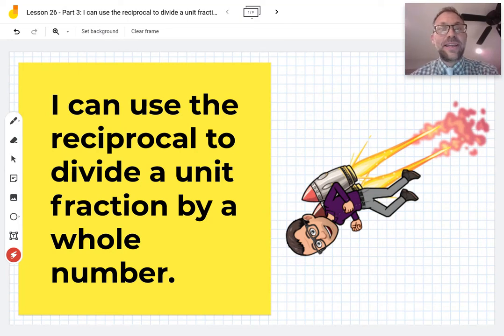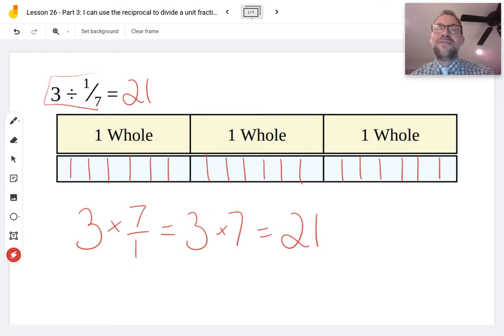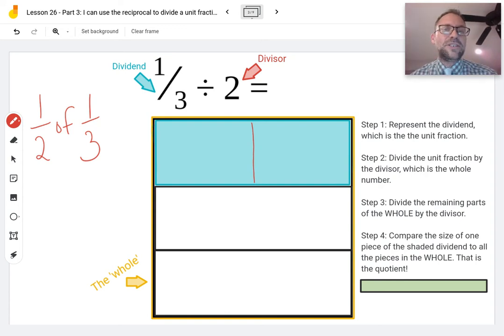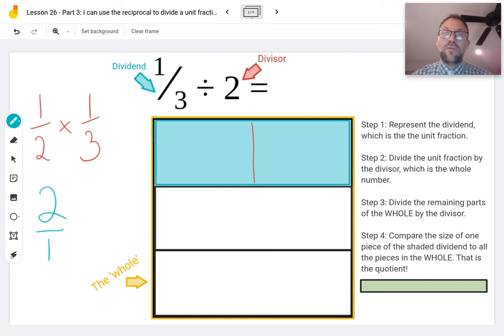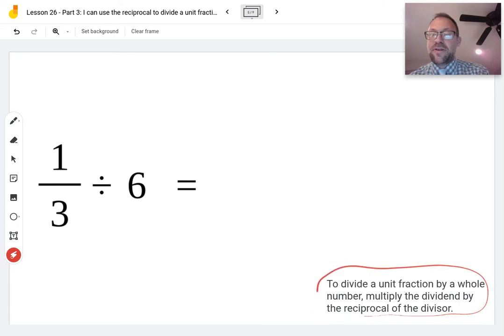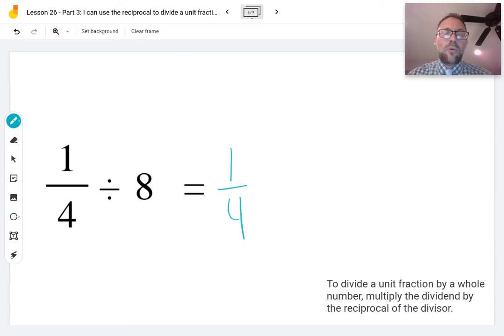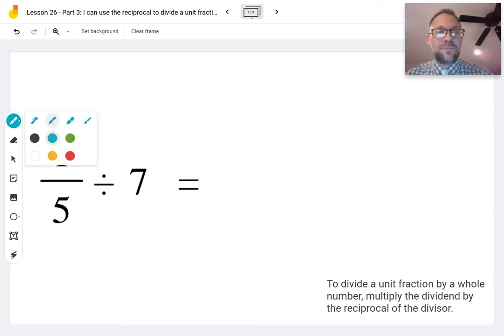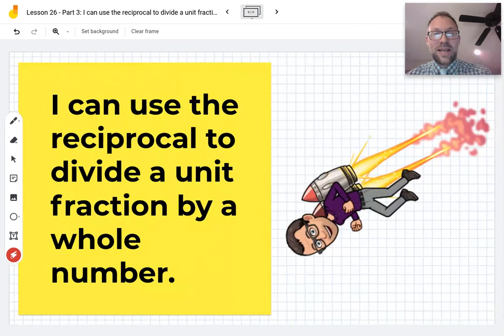Lesson 26 - Part 3: Using the Reciprocal to Divide A Unit Fraction By A Whole Number